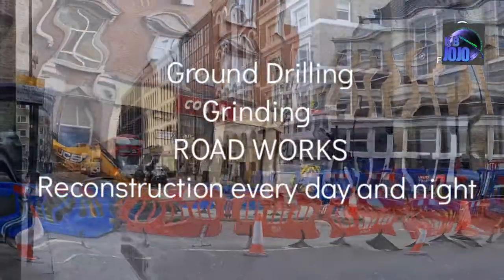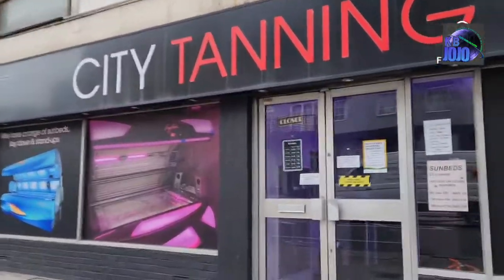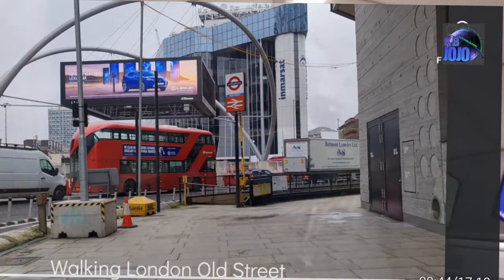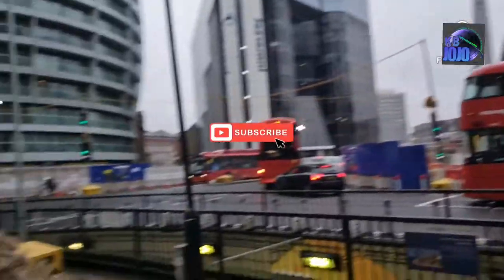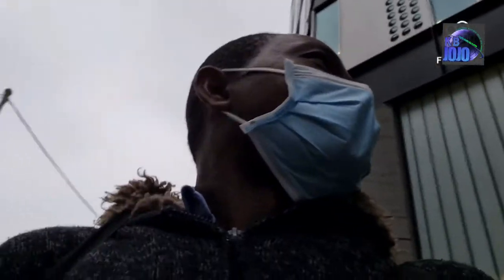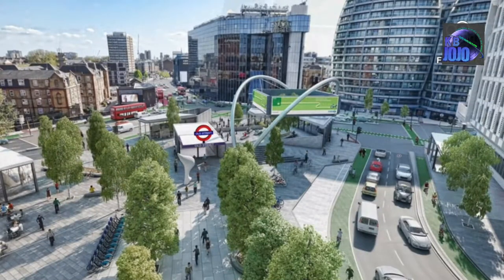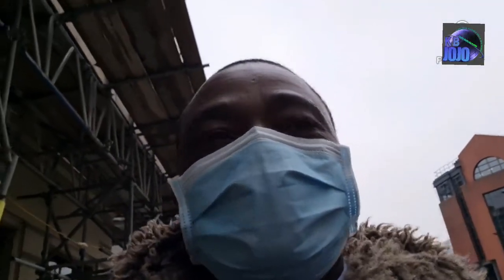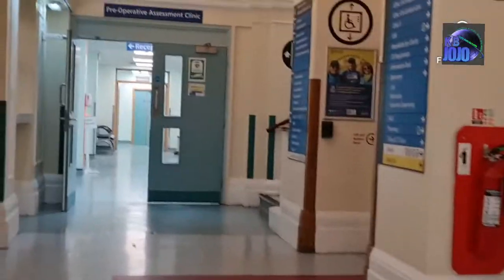Exploring OLD STREET London 4K - where Facebook Google start-ups first started.Tech hub of Europe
What is unique about Old Street in London? Why was it called Silicon Roundabout?
Join me in this walking tour of Europe's centre of start-ups ..See the transformation.

Follow me on a Walking tour of Old Street if London.
See what has changed within a short period of time.
Come along with me ...

 For branding and all inquiries purposes